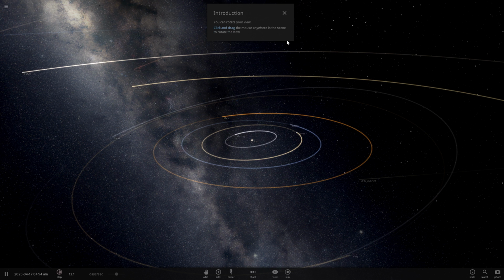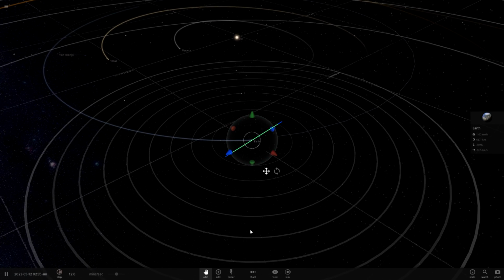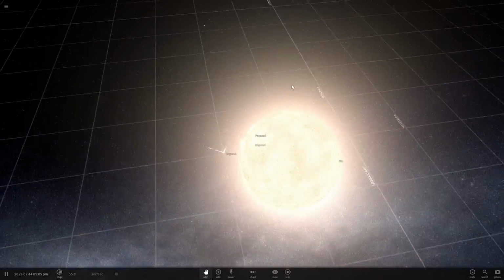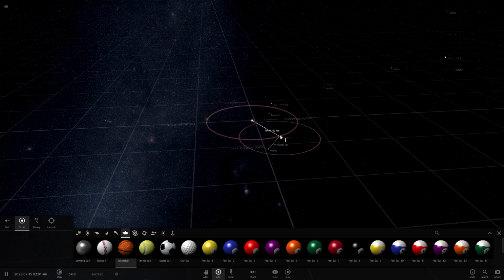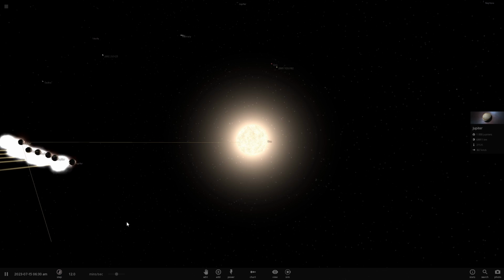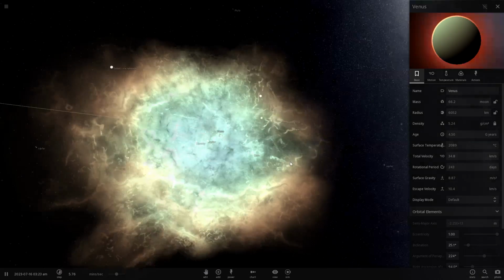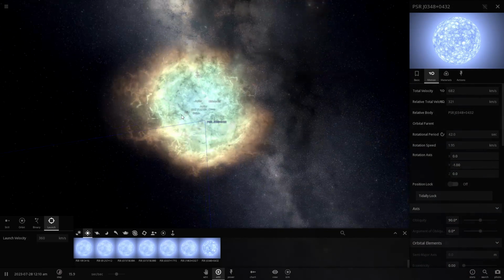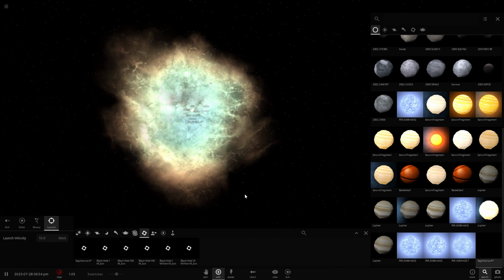First Look at: Universe Sandbox 2